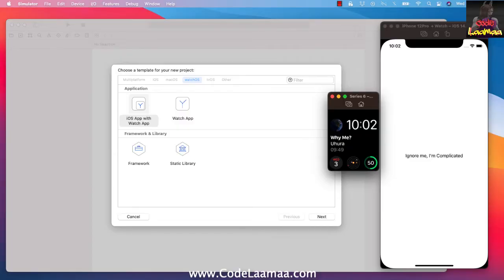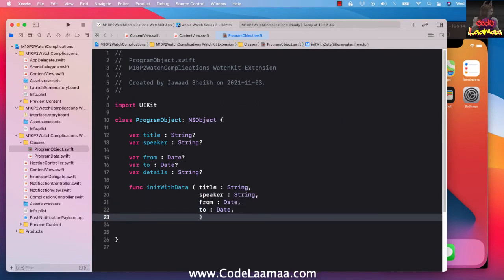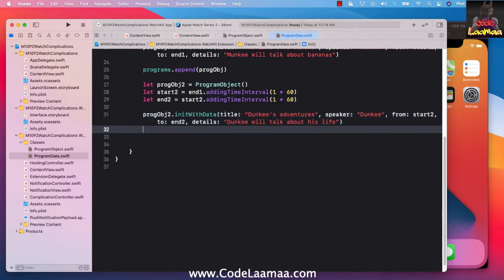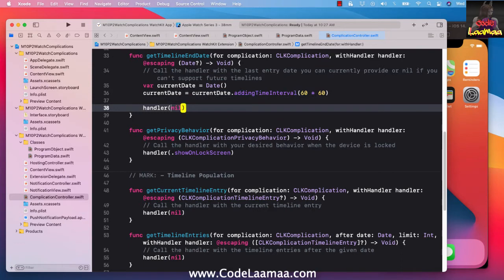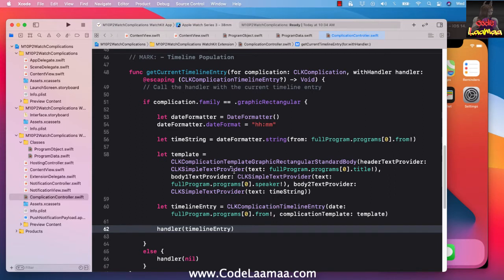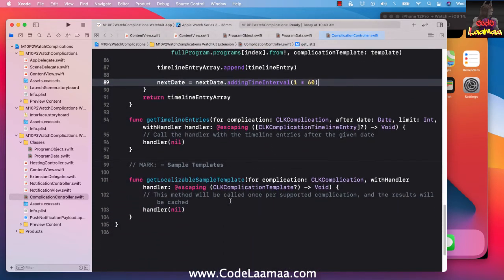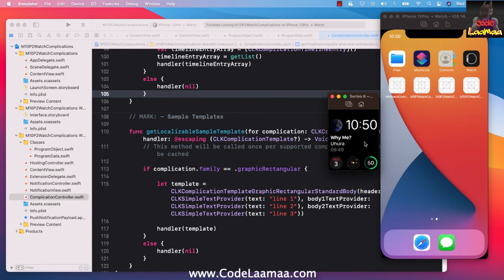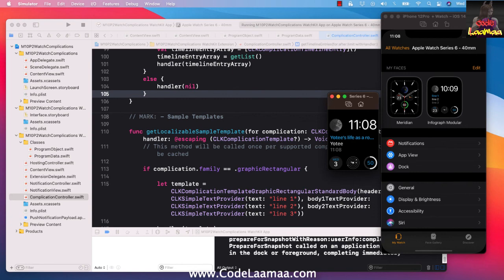Create Watch Complications in SwiftUI 2 - Learn SwiftUI for iOS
In this learn to code tutorial, we explore watchOS complications and how to create our own using data we hard coded.

We also explore watch faces and how to add our own and to customize it using the iPhone's Watch app.